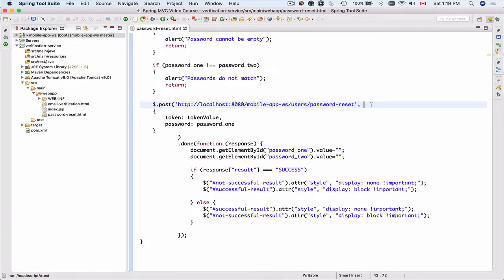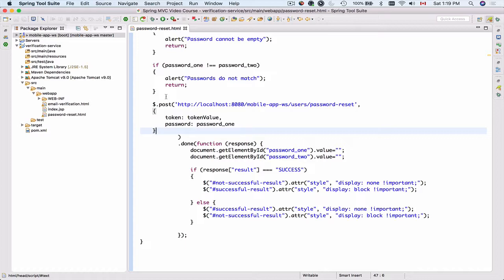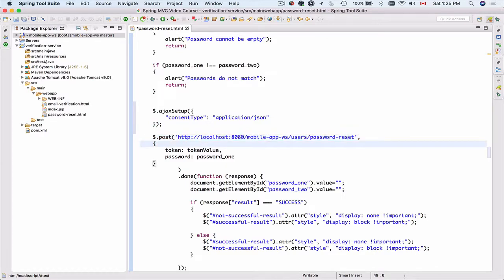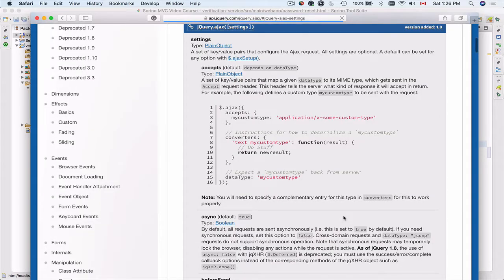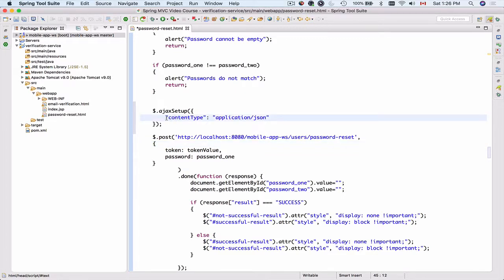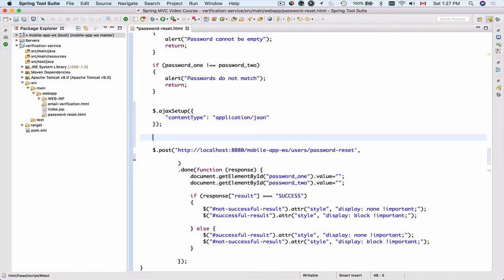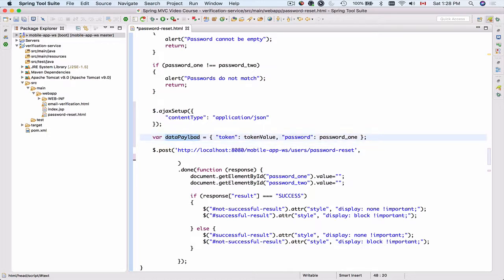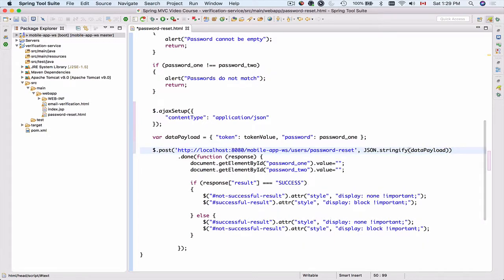Password Reset in REST API -12- Adding Content-Type HTTP Header